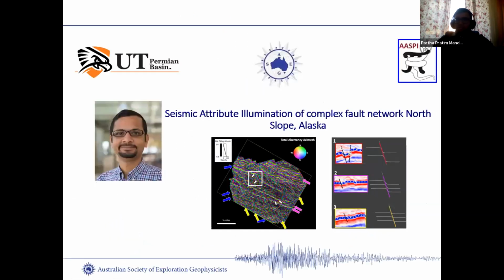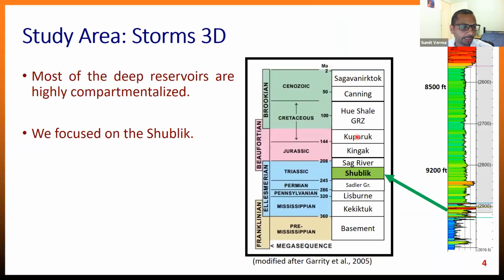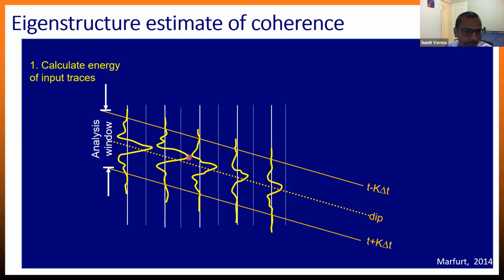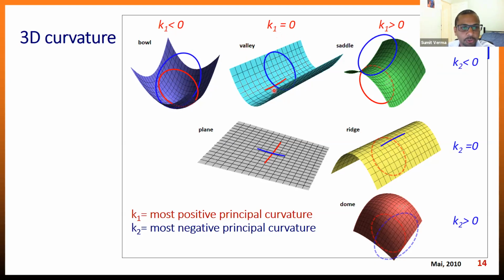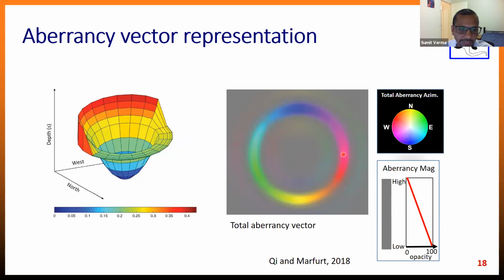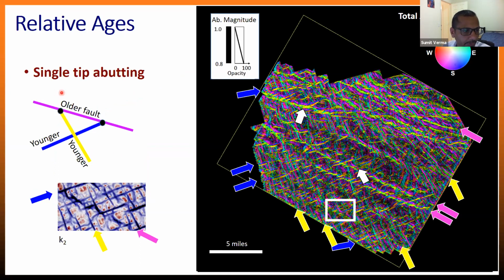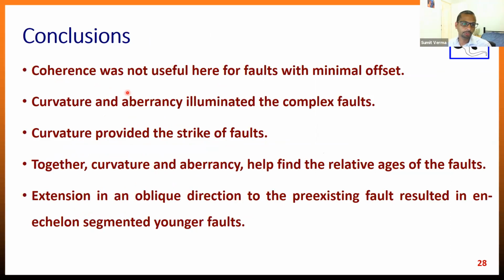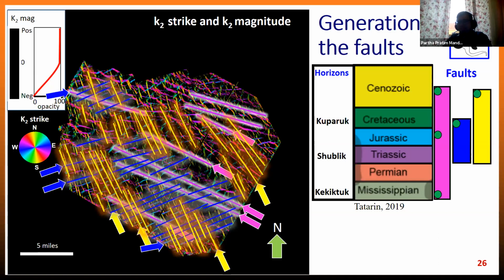Seismic Attribute Illumination of complex fault network North Slope, Alaska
ASEG Webinar

Speaker: Sumit Verma
Branch: WA
Date: 25/06/2020
Title: Seismic Attribute Illumination of complex fault network North Slope, Alaska

Abstract:

The North Slope, Alaska has a complex fault system in the subsurface due to different episodes of tectonics. The most producing reservoirs are fault controlled. Our study area lies in the south of the well-known Prudhoe Bay and Kuparuk River oil fields. The Triassic-aged Shublik Shale, which is the most prominent source rock, has gone through three stages of extensional tectonic activities during the Jurassic, Cretaceous, and Eocene. To understand the complex fault system, we computed an ensemble of volumetric seismic attributes, including coherence, curvature and aberrancy, and studied them along the Shublik Shale surface. In this study, we have divided the structures into three types based on seismic signature, 1. significant fault throw on vertical seismic section, 2. insignificant fault throw but clearly visible flexure, 3. insignificant fault throw and very weak flexure. We observed type 1 faults on the vertical seismic section, and seismic attributes which trends in WNW direction, these faults have large lateral extent. The type 2 faults have similar orientation as type 1. The type 2 faults are clearly visible on the curvature and aberrancy attributes. Although, the type 3 structures have no visible throw on vertical seismic, but, it can be seen as two fault lineation (which are orthogonal each other) on curvature and aberrancy attributes. Based on our attribute analysis and regional geologic understanding, we believe that, the type 1 and type 2 fault sets are of Jurassic age, whereas the two faults of the type 3 were formed in Cretaceous and Eocene with an orientation of nearly east-west and north-south orientation. These type 1 faults display cross cutting, single-tip and double-tip abutting relations with the older west-north-west striking faults.

Biography:
Dr. Sumit Verma is an Assistant Professor of Geophysics at UTPB. Dr. Verma received his M.S. (2007) in Applied Geophysics from the Indian School of Mines - Dhanbad, and his Ph.D. (2015) in Geophysics from the University of Oklahoma. After earning his PhD, he worked for one year as a Postdoctoral Research Fellow at the University of Wyoming. Dr. Verma also worked with Reliance Industries Ltd. E&P for four years (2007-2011) as a development geoscientist. Dr. Verma’s research areas are Seismic Interpretation, Quantitative Interpretation and Reservoir Characterization. Dr. Verma is a deputy editor for the peer-reviewed scientific journal: Interpretation.